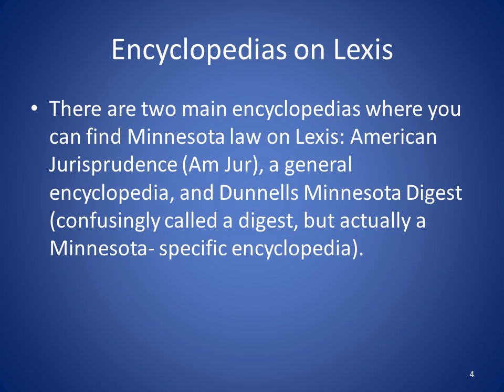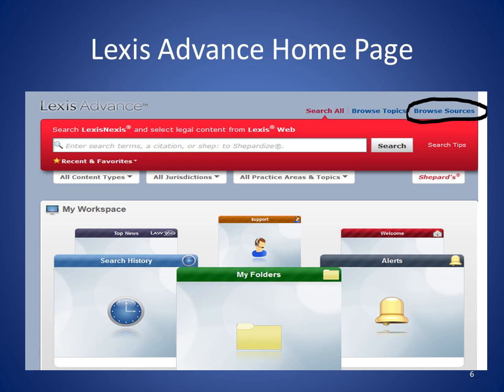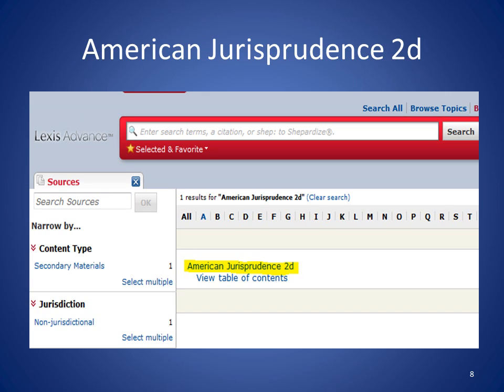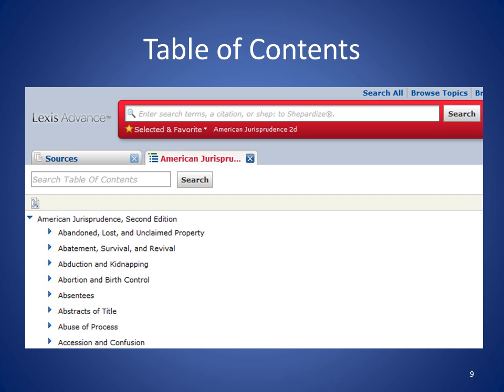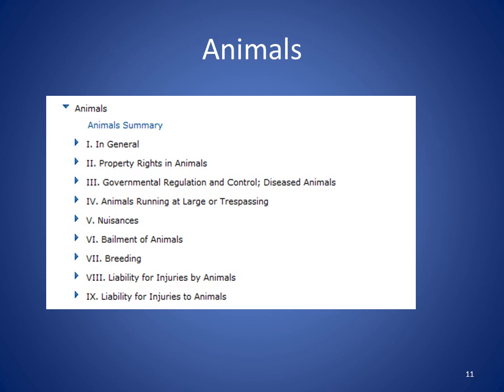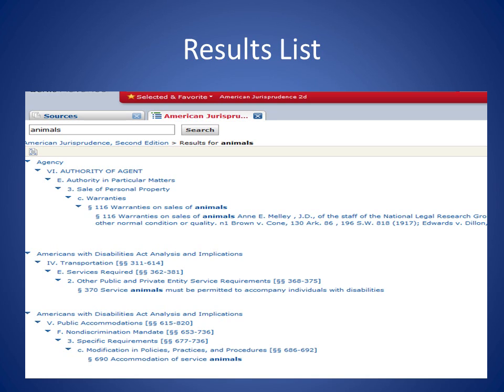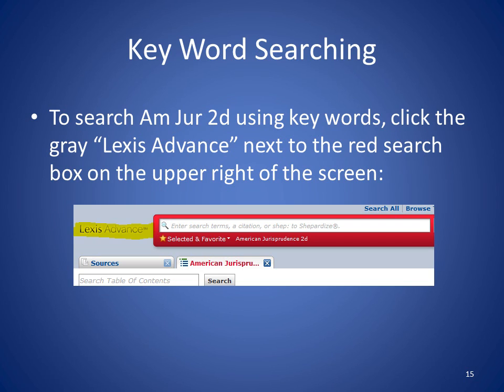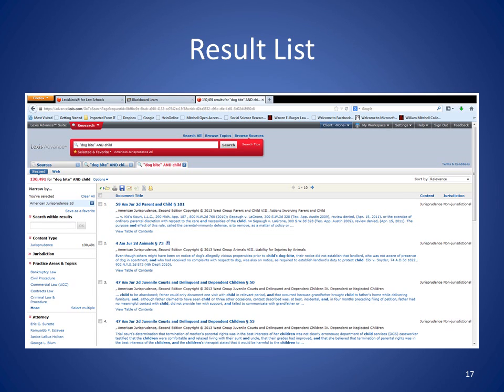WRAP F2013 Finding and Using an Encyclopedia on Lexis Advance to video)